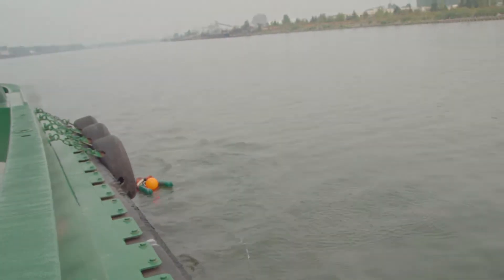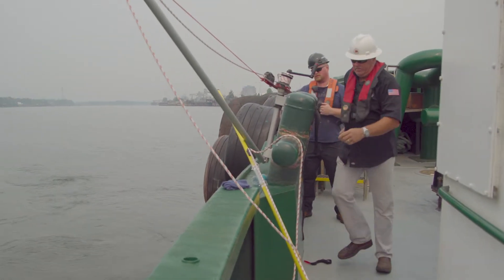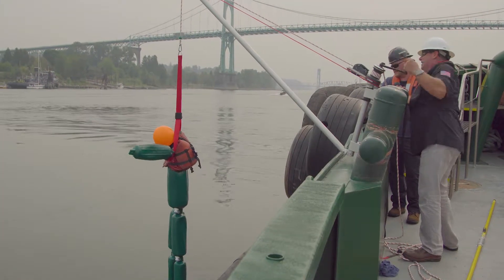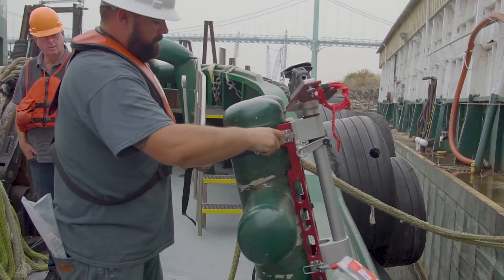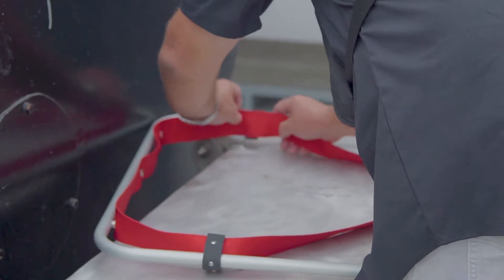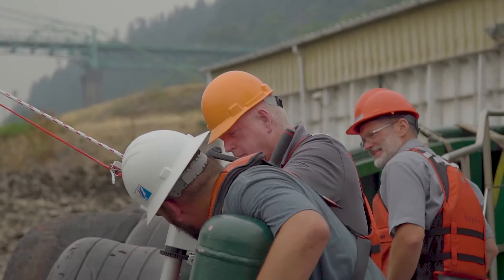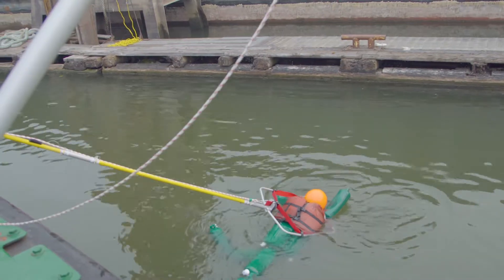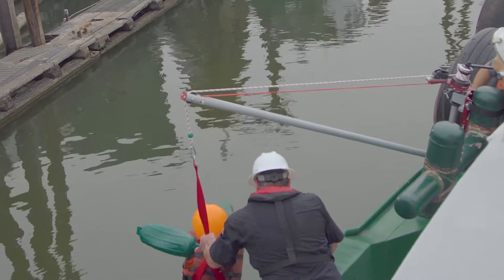Harken Safety & Rescue and C-Hero Lift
Learn why major maritime operators are embracing the innovative C-Hero Lift Portable MOB Davit.